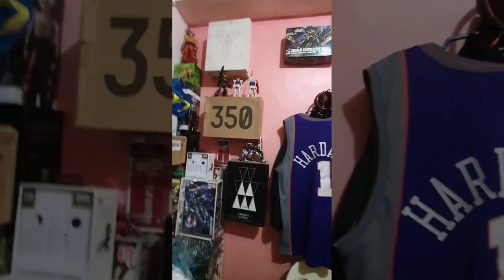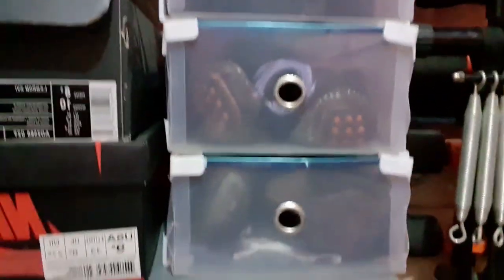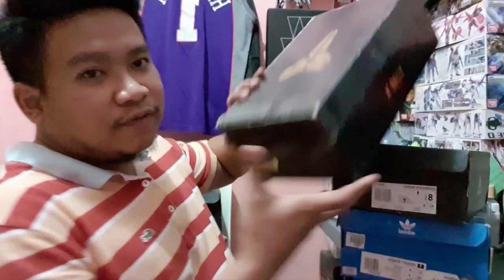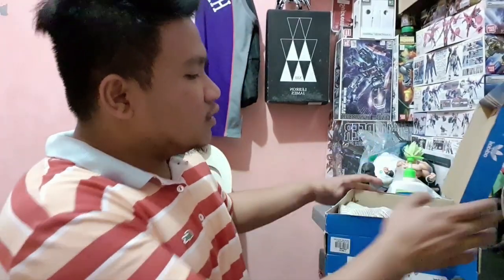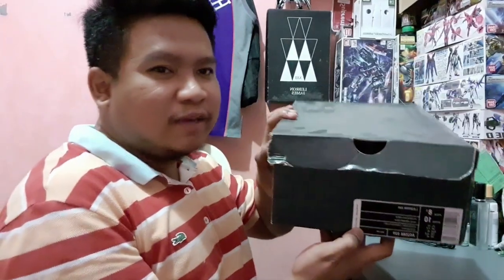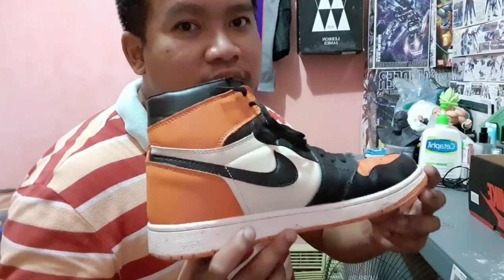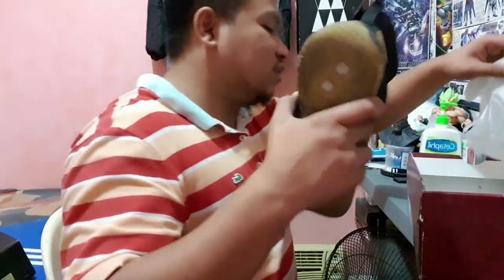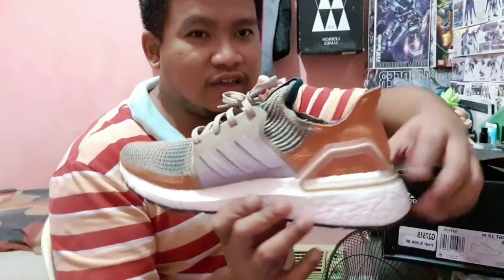My sneaker collection VLOG with a HOLY GRAIL!!!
A preview of my sneaker collection over the years